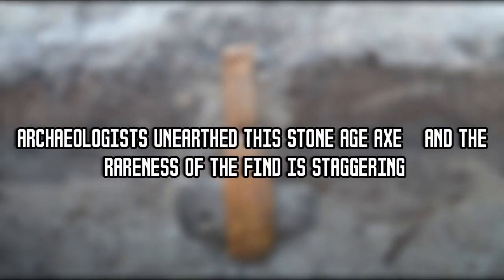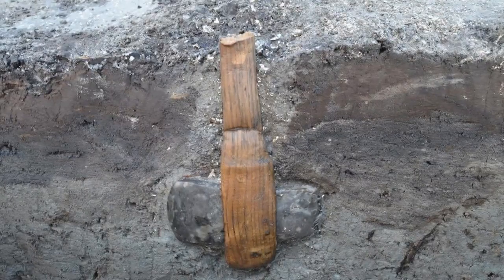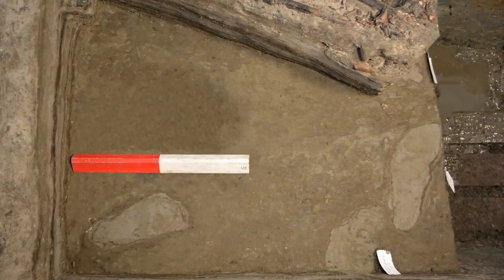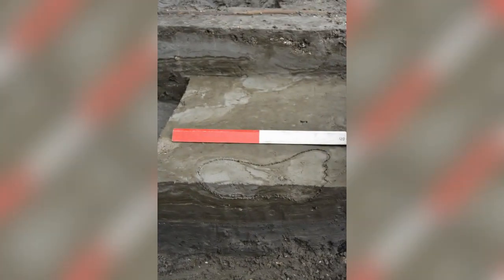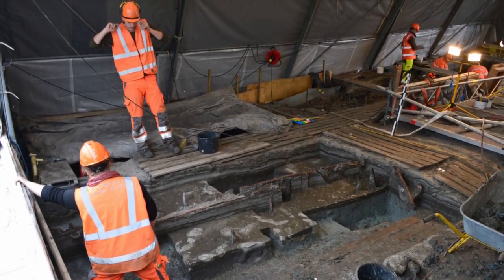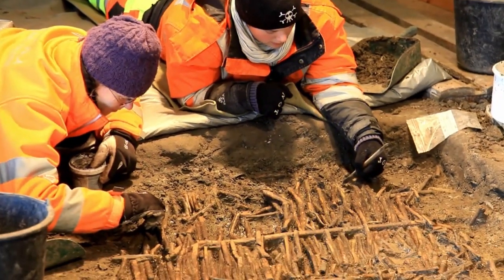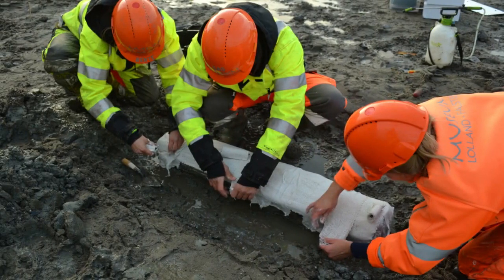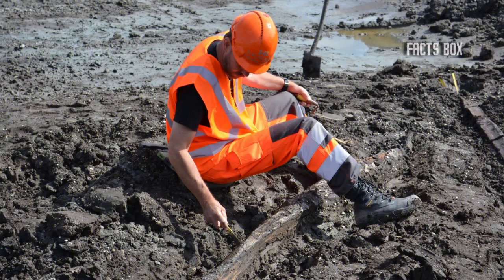Archaeologists Unearthed This Stone Age Axe – And The Rareness Of The Find Is Staggering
amazing stories